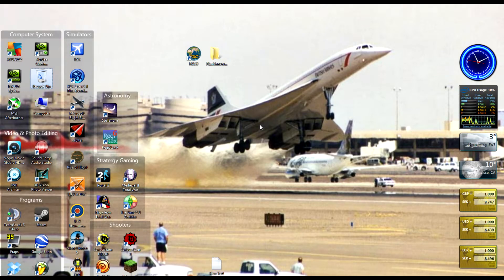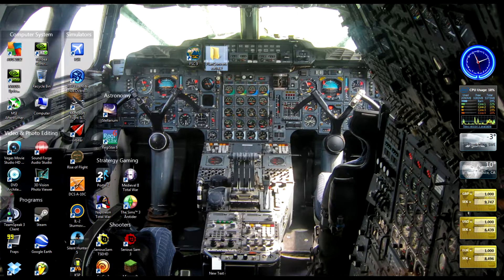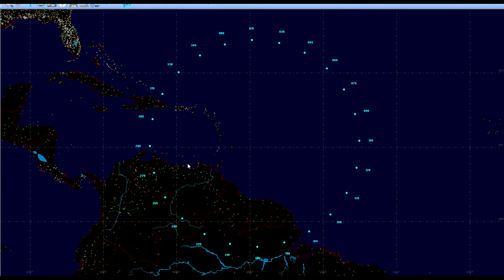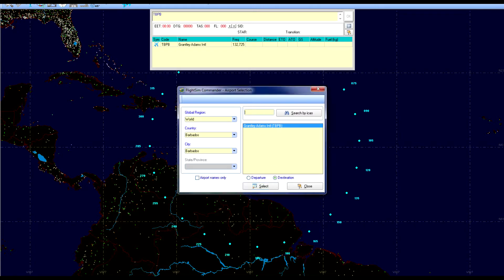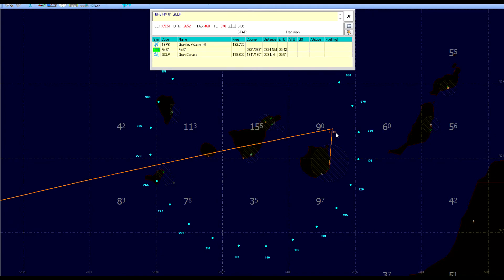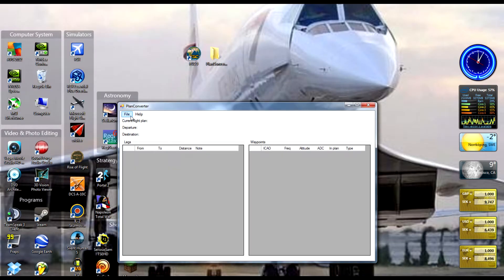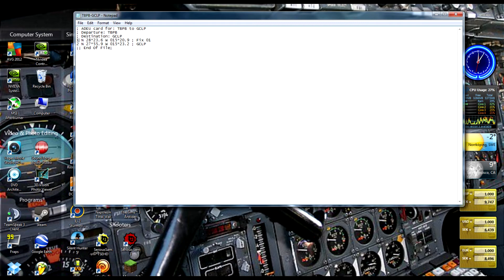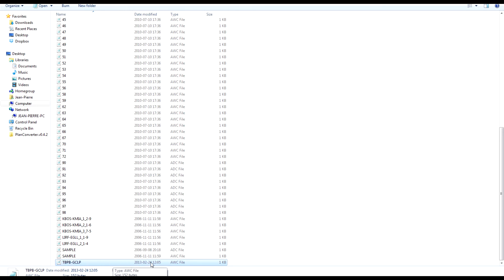Concorde X Custom INS ADEU Flightplan card Tutorial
First of all excuse me for my absolutely terrible mic. Here i show you how you can create your own custom INS ADEU flight plan card to load into your Concorde X INS system. I could not find a tutorial on YT describing this and i know of a lot of people complaining over not to be able to use FSX direct GPS navigation with this product. Well, here is a rather simple solution!